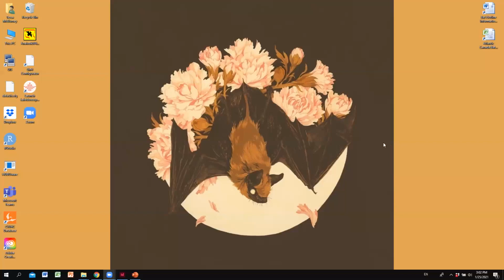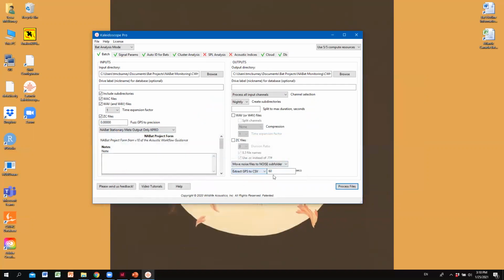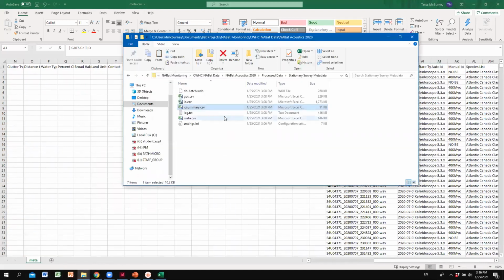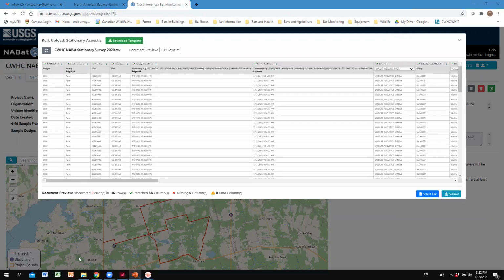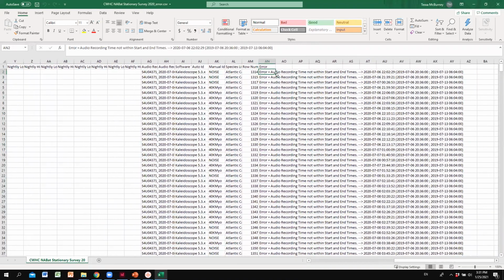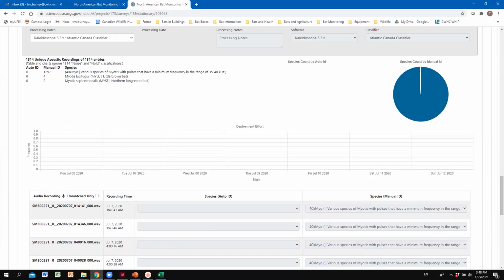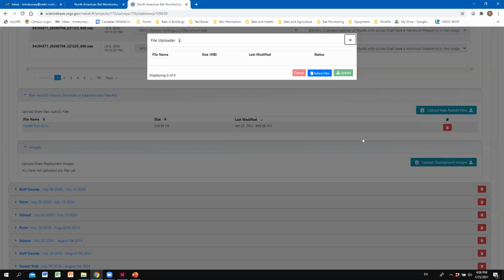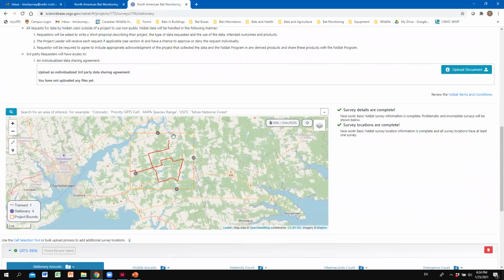Uploading Stationary Point Survey Acoustic Data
These instructional videos complement CWHC's 'Guide for Bat Monitoring in Atlantic Canada' and were created as part of CWHC Atlantic's Habitat Stewardship Program 'Stewardship for protection and monitoring of Atlantic Canada's endangered bat species'. (French)

- Environment and Climate Change Canada Habitat Stewardship Program for Species at Risk
- Prince Edward Island Forest, Fish and Wildlife Division
- Newfoundland and Labrador Forestry and Wildlife Branch
- New Brunswick Department of Natural Resources and Energy Development
- Nova Scotia Department of Lands and Forestry

Please note that, due to updates over time, various sections relating to the NABat website interface and aspects relating to Kaleidoscope version software, are no longer accurately represented in these guidance resources.
On our Youtube channel, sections out of date are include:
• Creating a NABat account
• Creating a NABat project
• Spectogram software introduction to Kaleidsocope
• Creating metadata for stationary point surveys
• Creating metadate for mobile transects
• Uploading mobile transect acoustic data
• Uploading emergence count data
• Exploring data on the NABat website